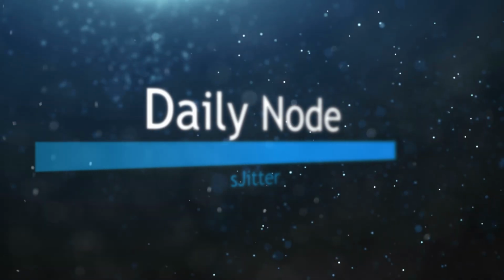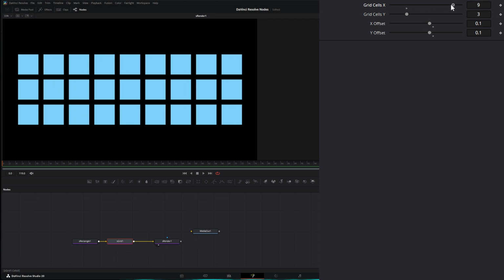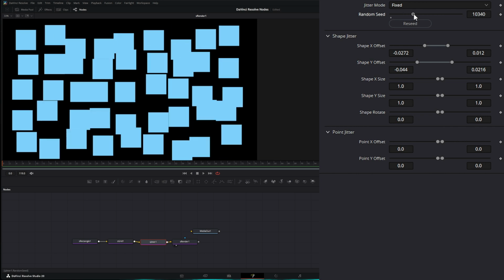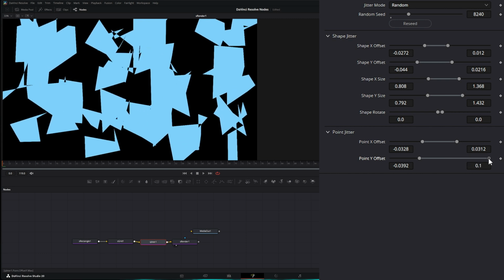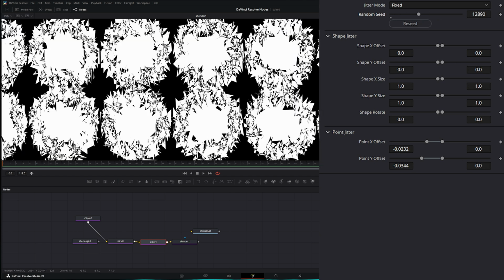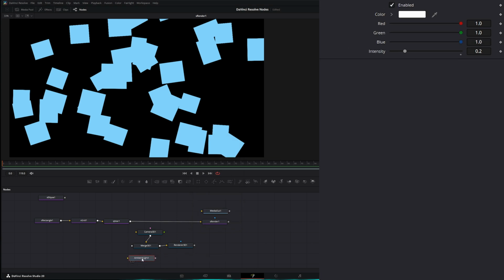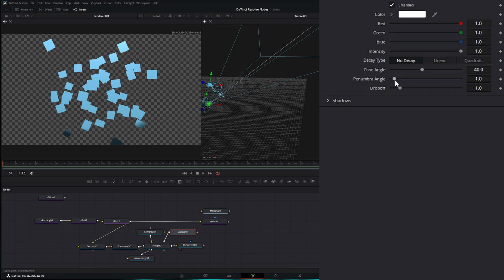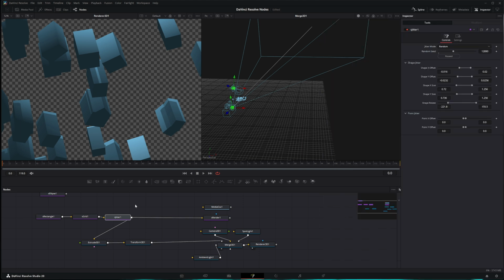DaVinci Resolve Fusion sJitter Node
Daily node breakdown of nodes used with DaVinci Resolve Fusion. In today's node we cover the sJitter Node.